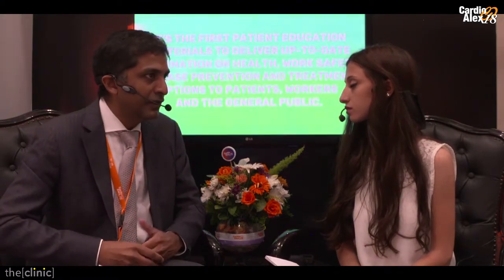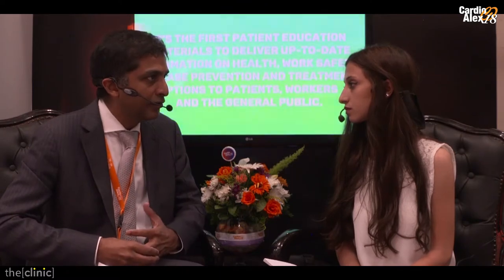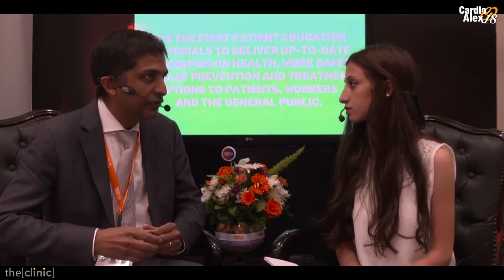prof.Ramesh Daggubati talking about the risk of open heart surgery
prof.Ramesh Daggubati specialized cardiology from new york